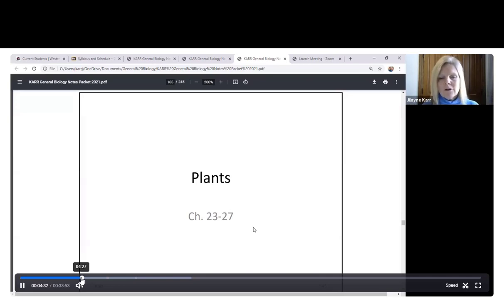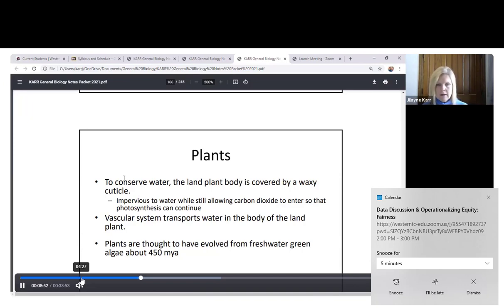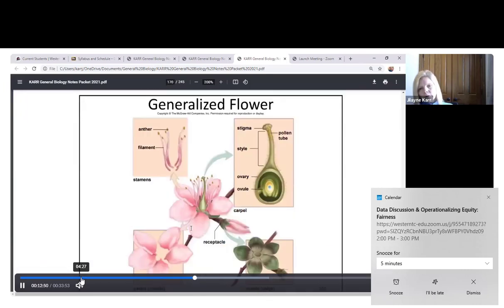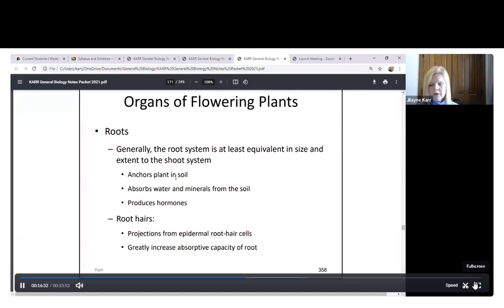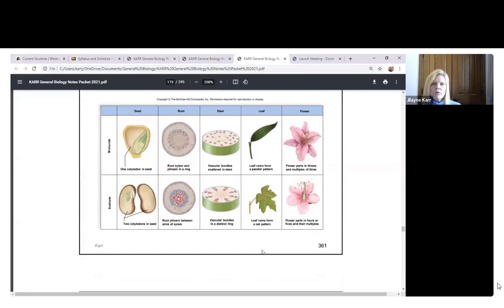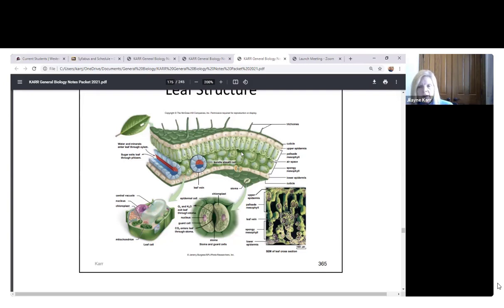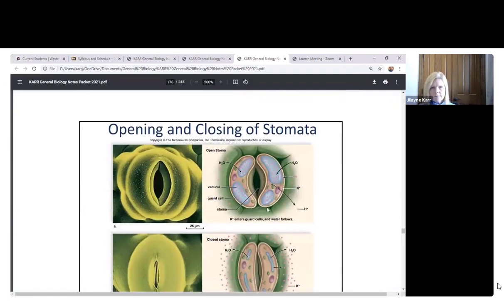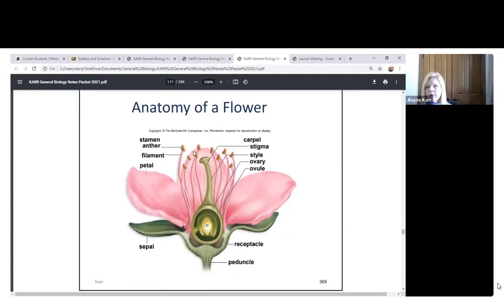General Biology PLANTS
gb